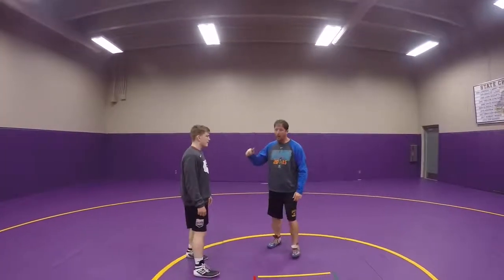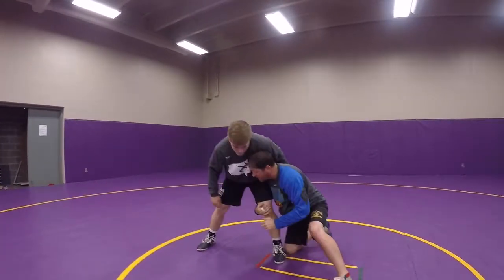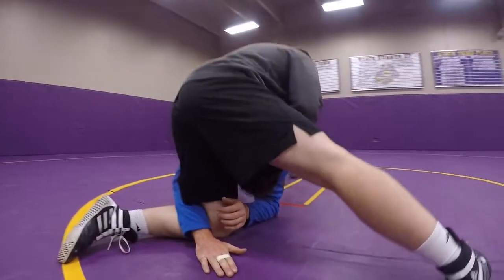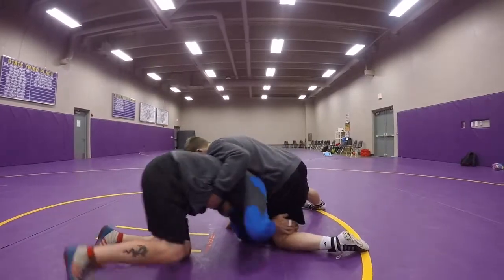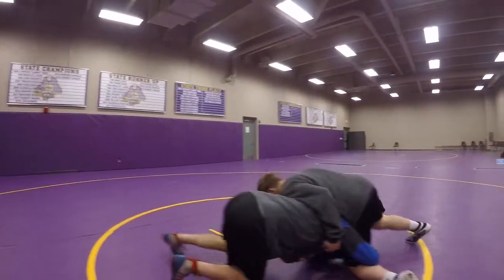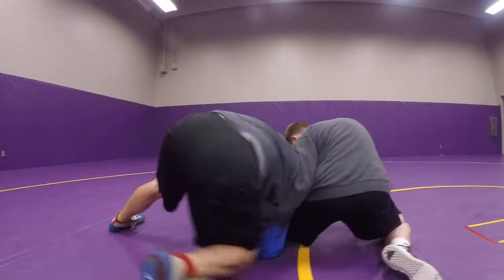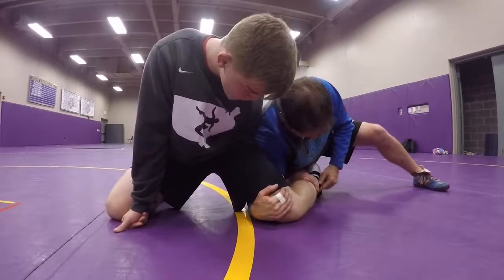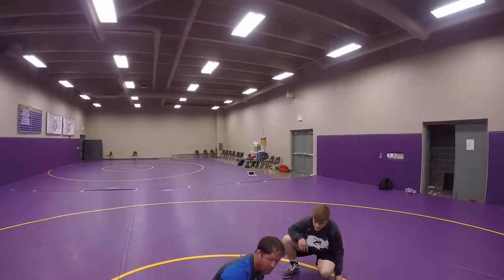Single Leg Backside is best